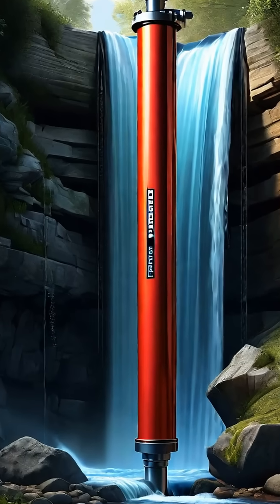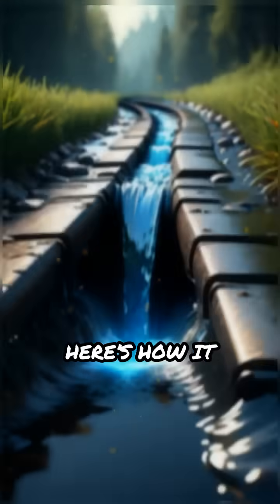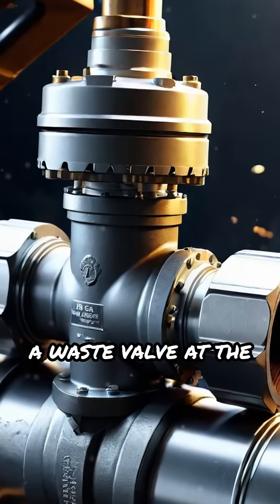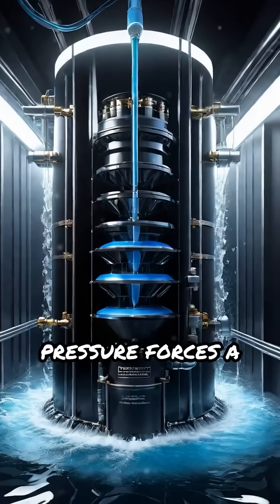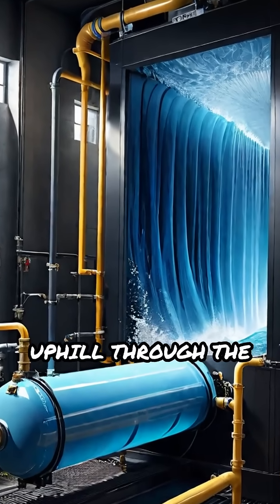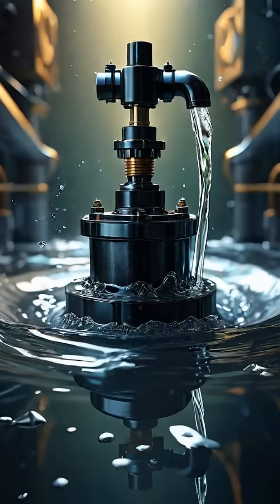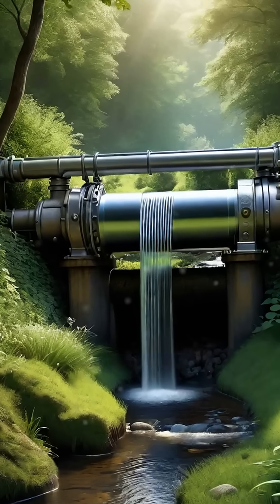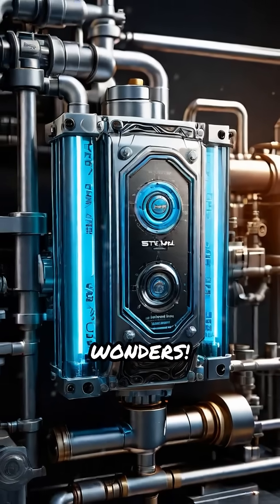HydraulicRamPump: Pump Water Uphill – No Power!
Discover how a hydraulic ram pump works—pumping water uphill with zero electricity! Perfect for remote areas.